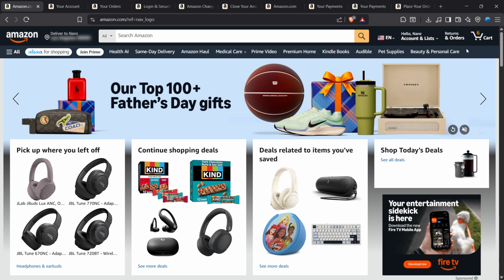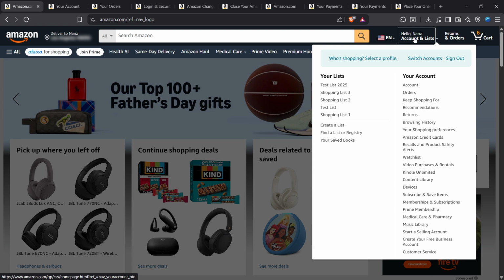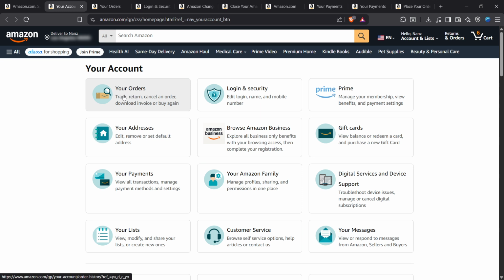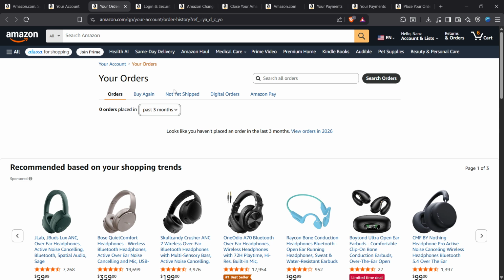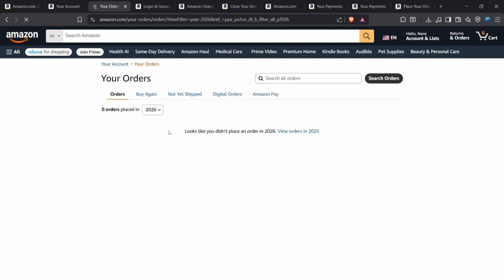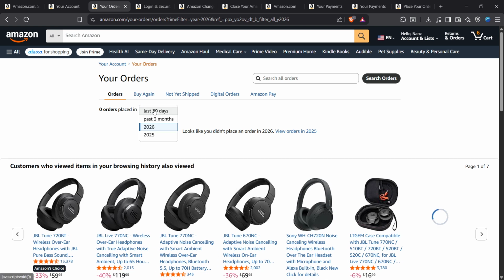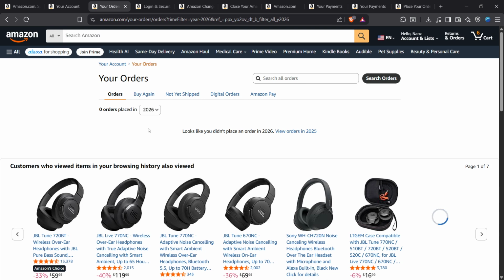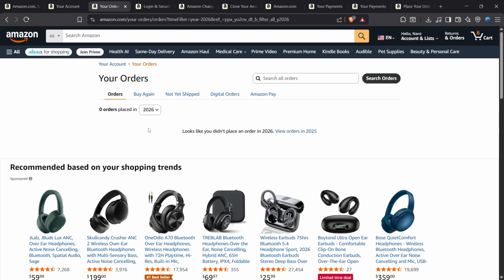How to check older orders in Amazon (Step By Step 2026)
How to check older orders in Amazon